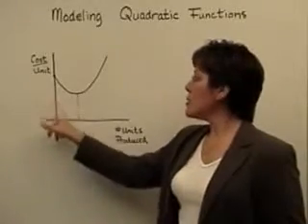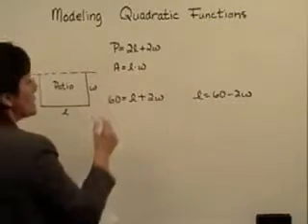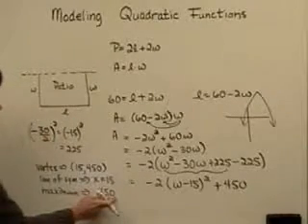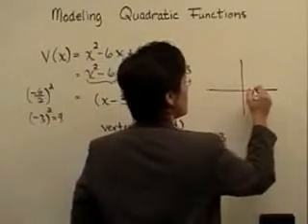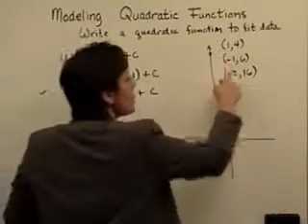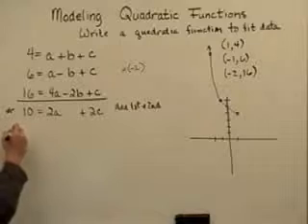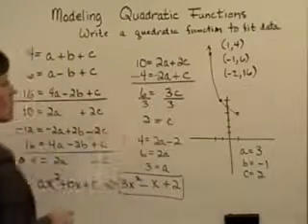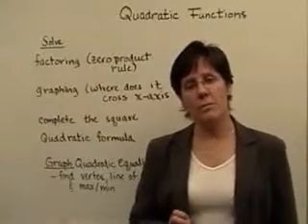152 - Intermediate Algebra - Mathematical Modeling